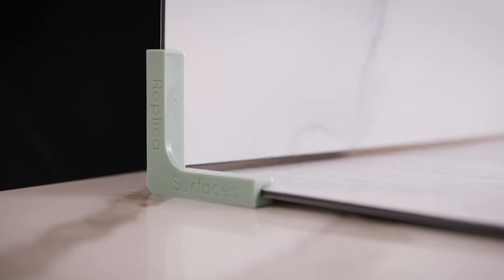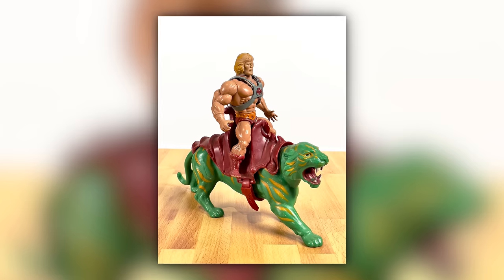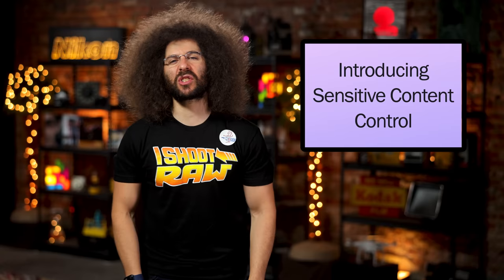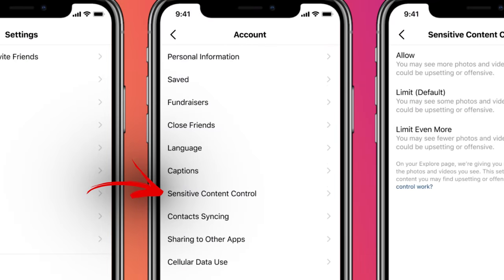CANON’s HUGE MISTAKE?!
This week we have stories about Instagram limiting the type of content you can see.  Sony finally releasing the ZV-E10 cropped sensor content creation cameras.  And the Canon R3 will be 24 Megapixels??? This is YOUR Photo News Fix.